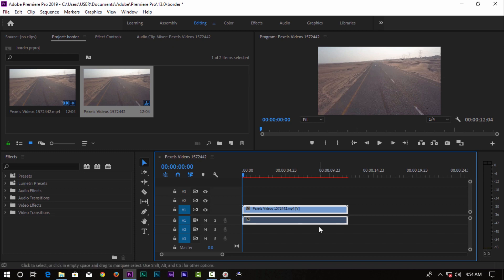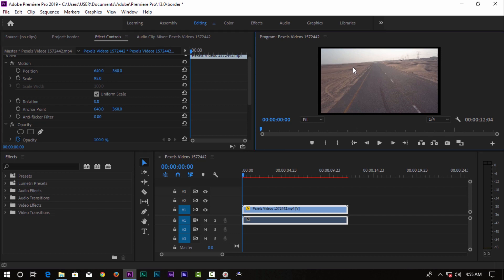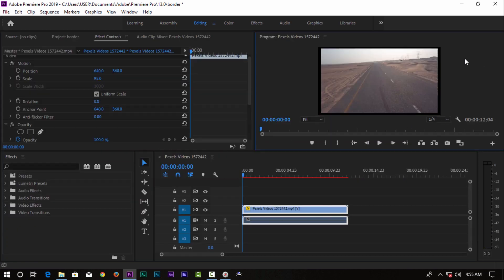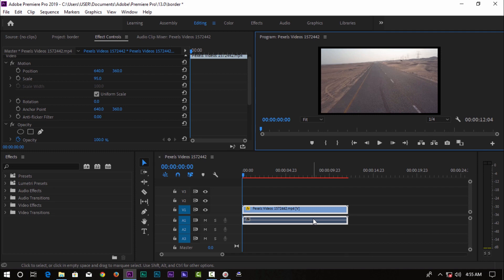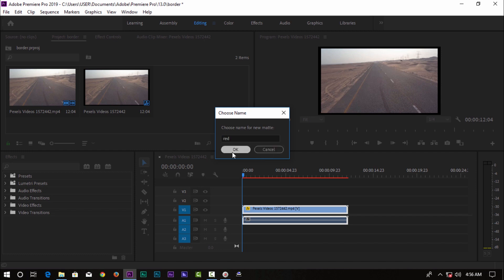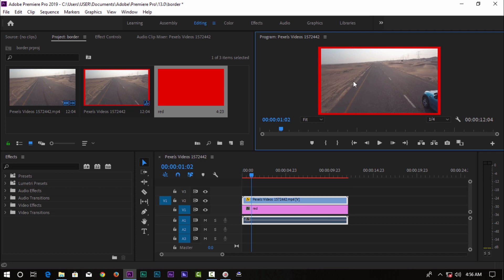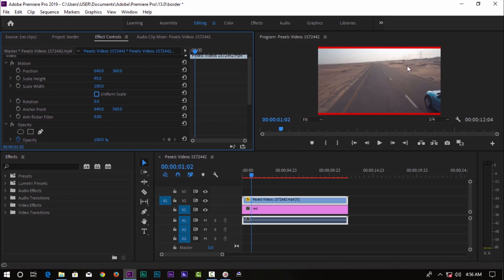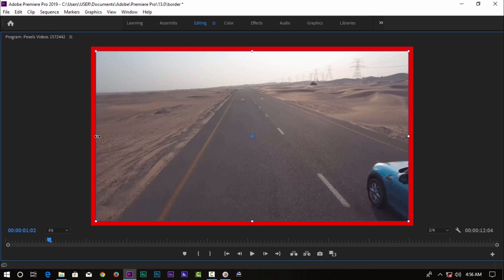How To Add Border Around Your Video Using Premiere Pro - Malayalam Tutorial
Our Channel Contents : Video editing tutorial, photo/videography, travel etc

. mobile used   : Samsung A30s
. Microphone : LikeStar 3.5mm Mic
. Video edited : premiere pro cc 2019
. Audio edited :adobe audition cc 2019
.Thumbnail :Photoshop

©NOTE : Some IMAGES,MUSICS,VIDEOS,GRAPHICS are shown in this videos maybe copyrighted to respected owners, not mine ✔